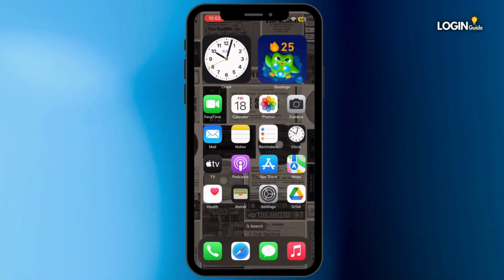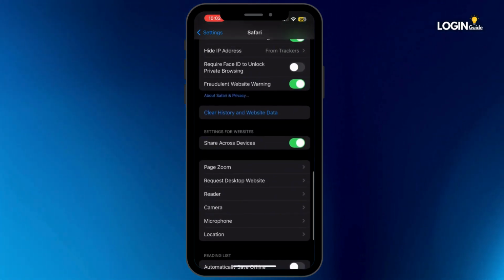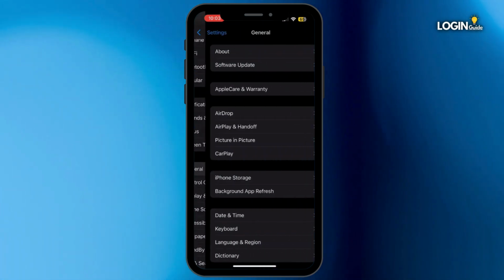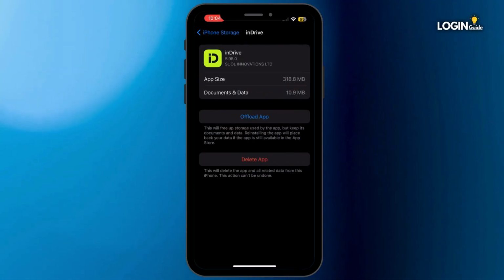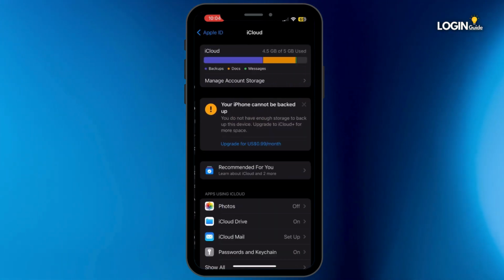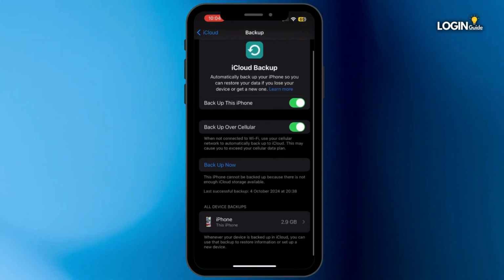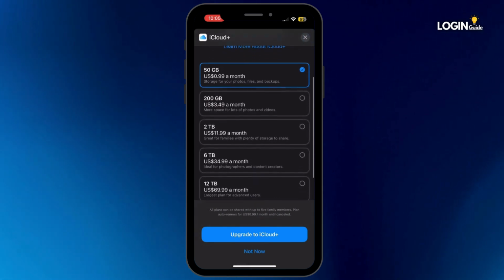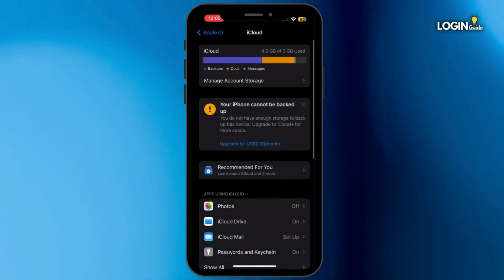How to Fix your iPhone Cannot be Backed Up (Full Guide)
Learn how to fix the "iPhone Cannot be Backed Up" issue with this full guide. Follow these troubleshooting steps to resolve backup problems and ensure your iPhone data is safely stored.

Timestamps:
00:00 - Introduction to iPhone Backup Issues
00:05 - Fix your iPhone Cannot be Backed Up

This guide will help you troubleshoot and resolve backup issues on your iPhone for a seamless experience.